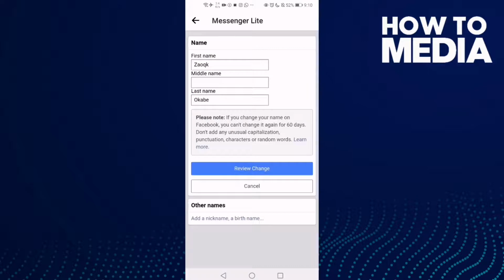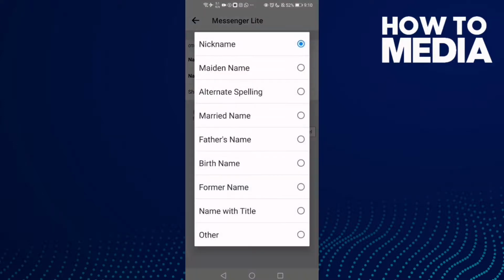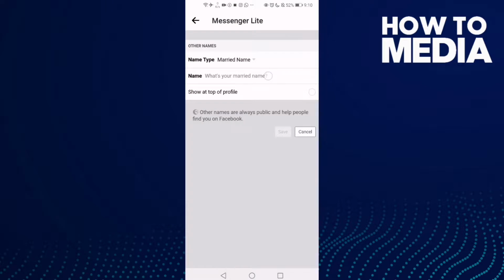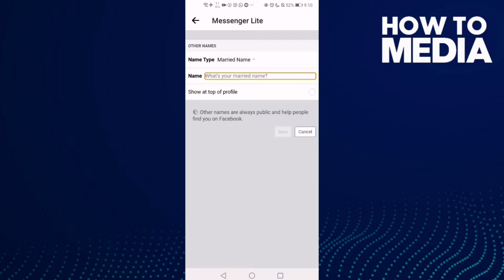How to Add Your Married Name on Facebook Messenger Lite App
in this video we discuss :